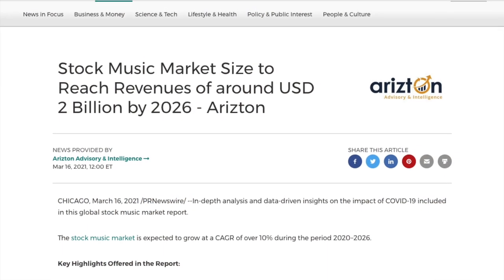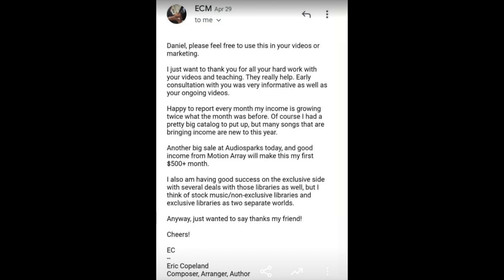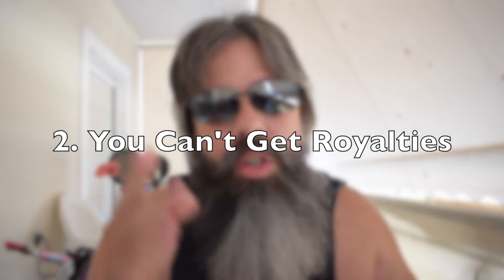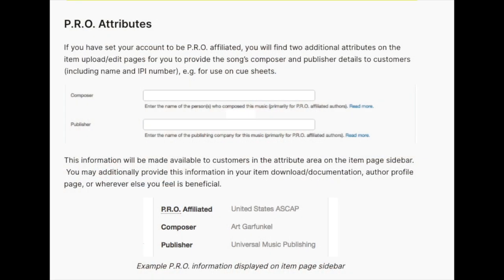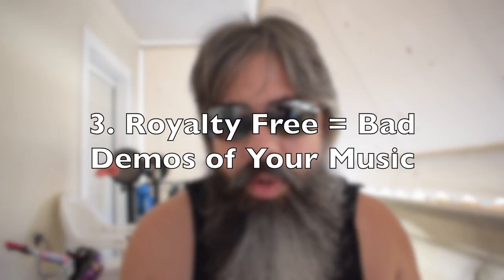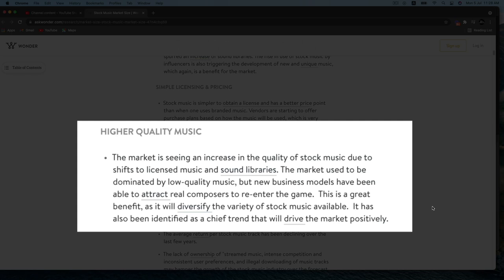The 3 Biggest Misconception About Royalty Free Music | StockMusicLicensing.com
✅ Download your FREE guide "How to Make Money Selling Stock Music Online"

Monetize Your Music on YouTube, Facebook, & Instagram By Joining Identifyy for FREE

📚 Order a copy of my book: Stock Music Licensing: The Ultimate Guide to Stock Music Licensing Success